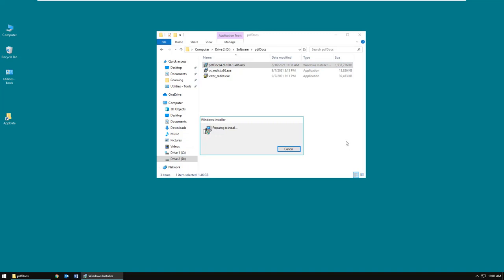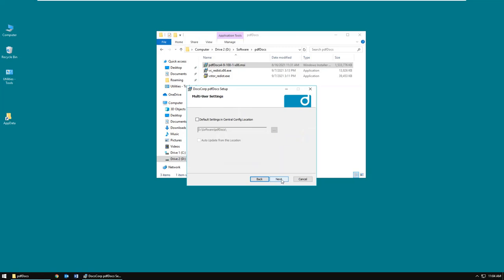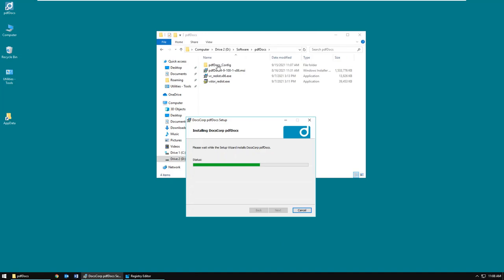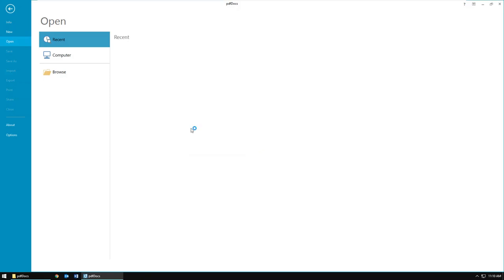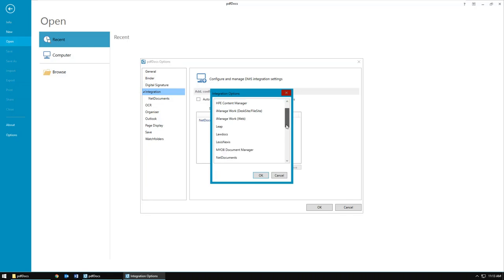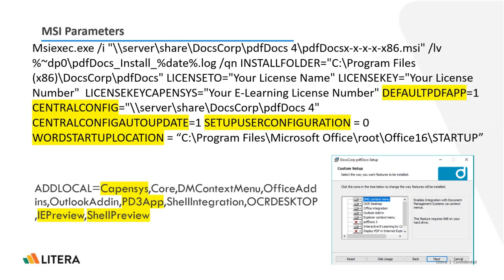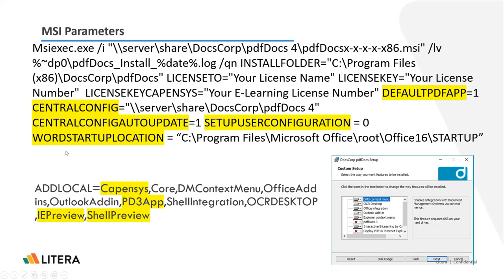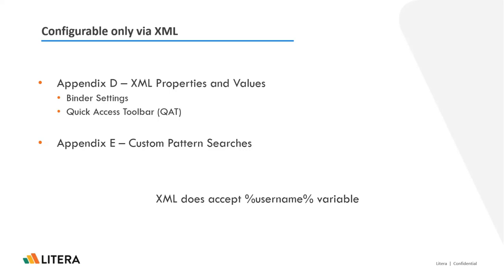pdfDocs - Installing and Configuring